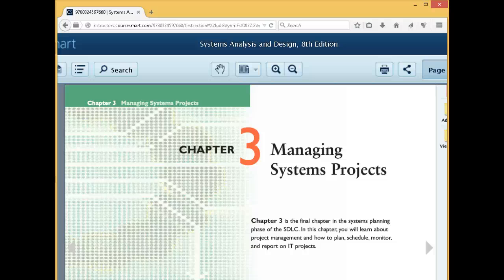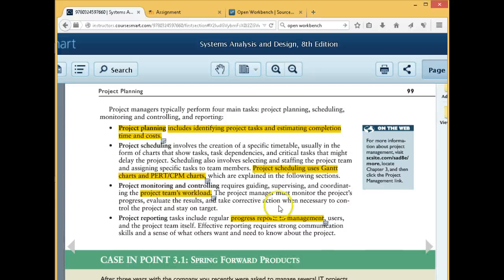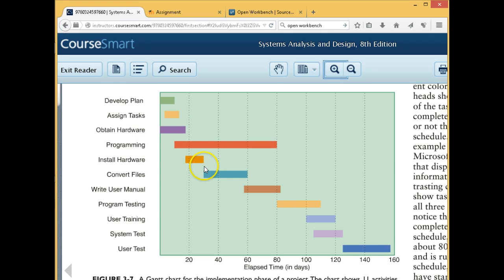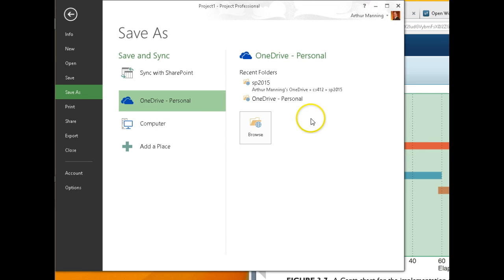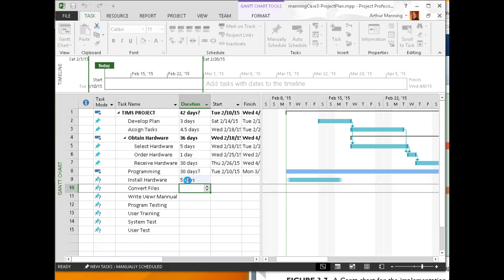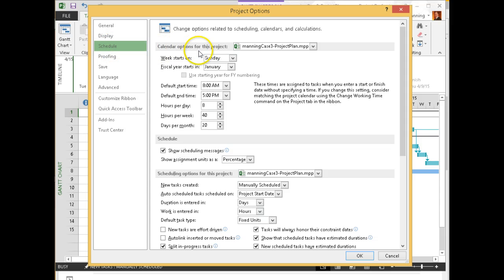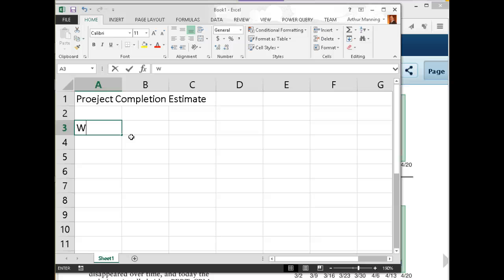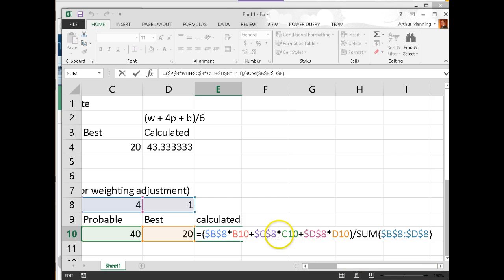cs412sp15-Chapter3-Gantt-150210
Review of project management concepts, creating tasks in Microsoft Project